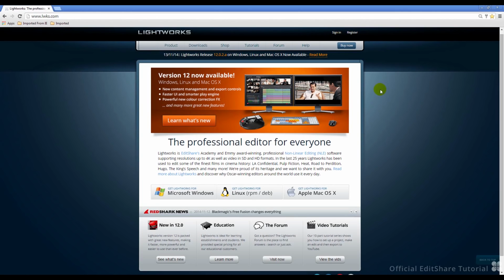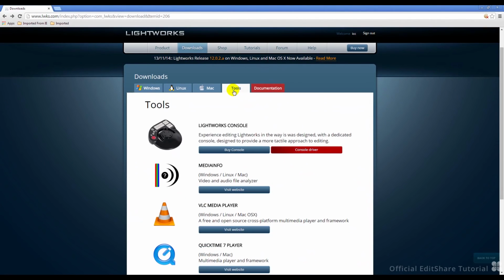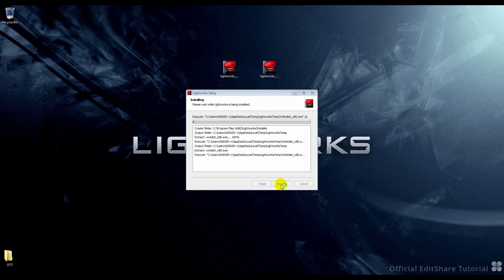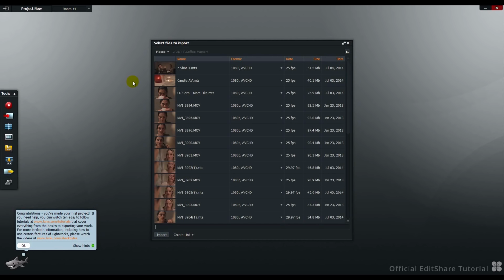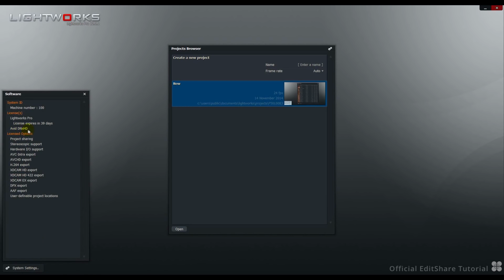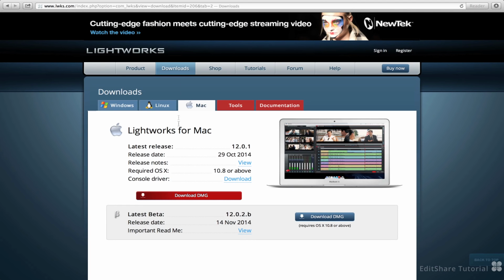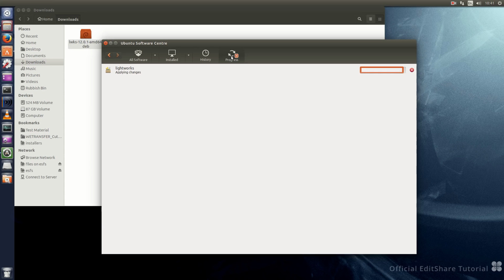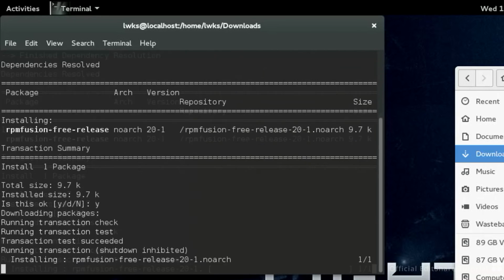Lightworks - Cài đặt và Actvie